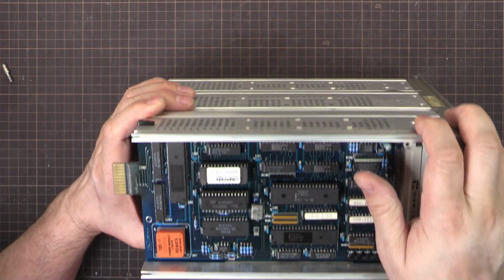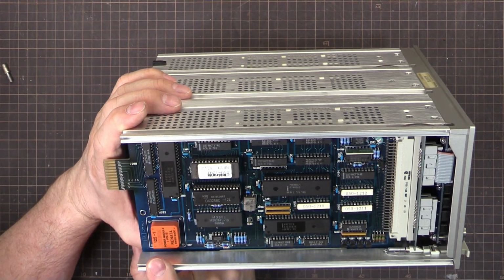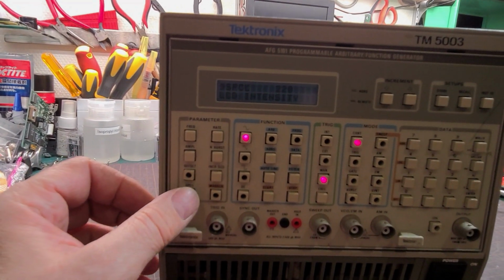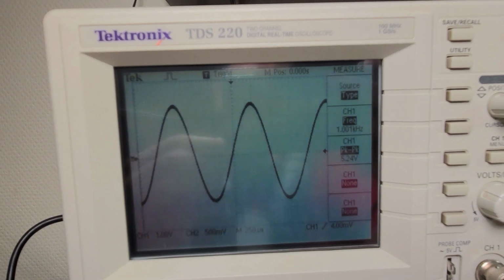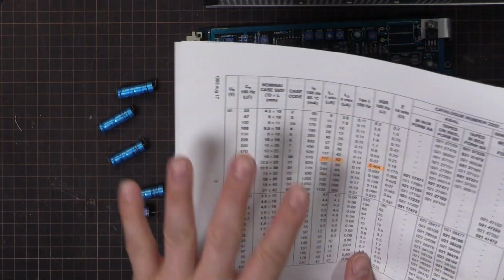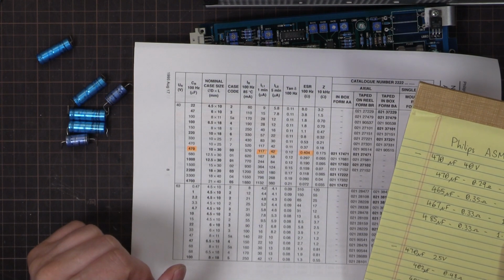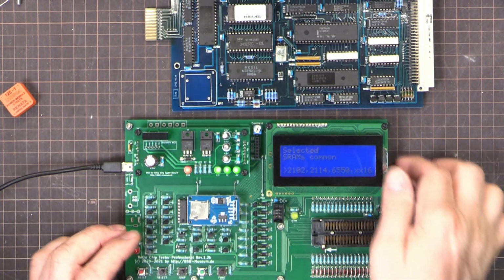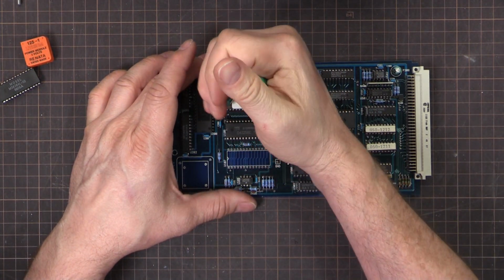Tektronix AFG5101 Function Generator Repair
In this video I repair a Tektronix AFG5101 Arbitrary Function Generator with new LCD, new RAM backup battery and I build some extender cables to aid in servicing and calibration.

Link to PCBWay for ordering PCB's:
Backup Battery: